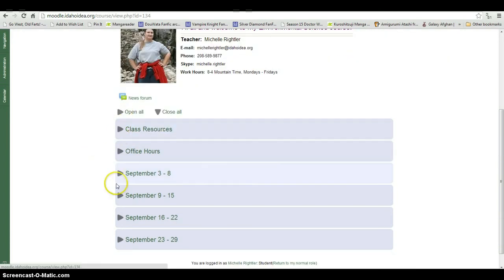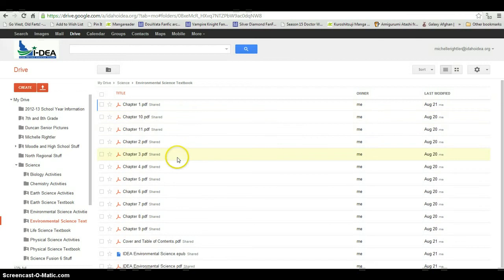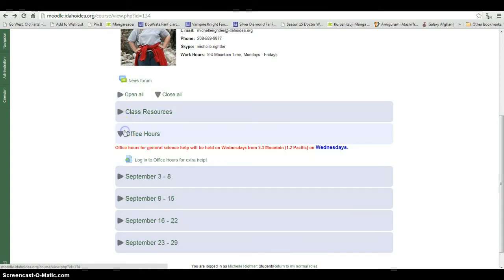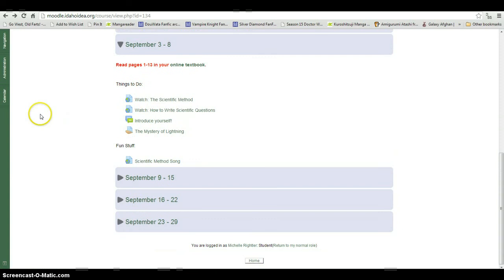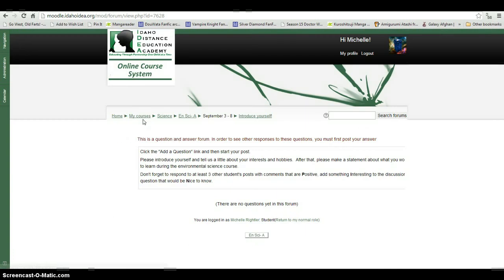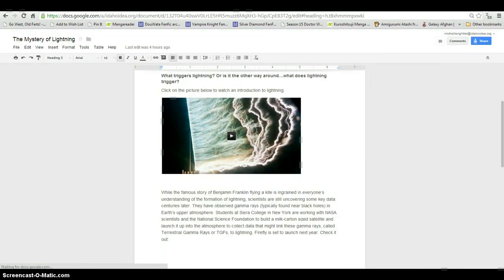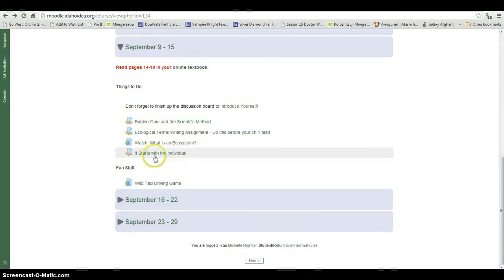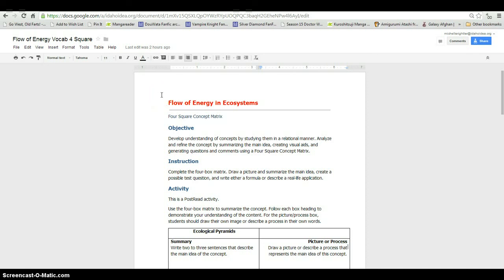Orientation to IDEA Flexbook Science Courses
This is a basic orientation for IDEA students and parents for the teacher-led flex science courses in moodle.  This covers environmental science, earth science, life science 7, and physical science 8.